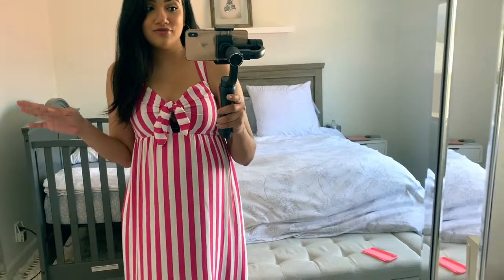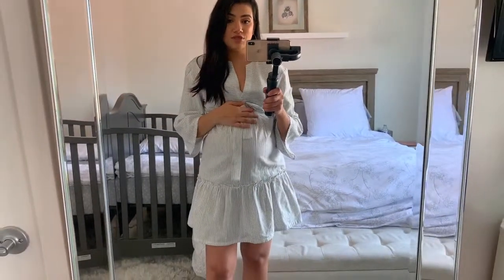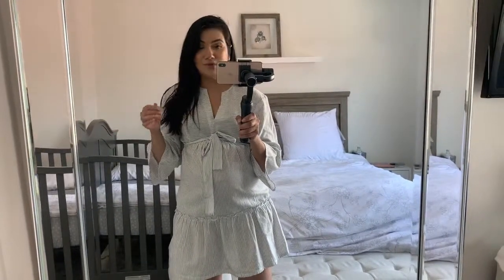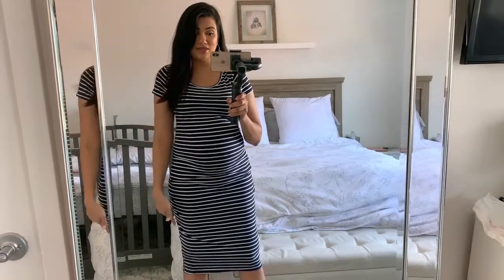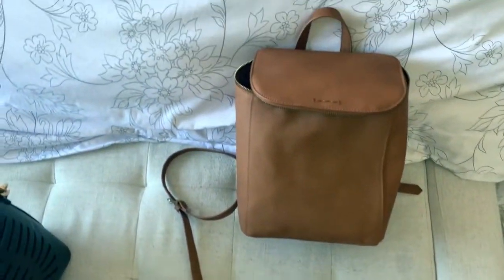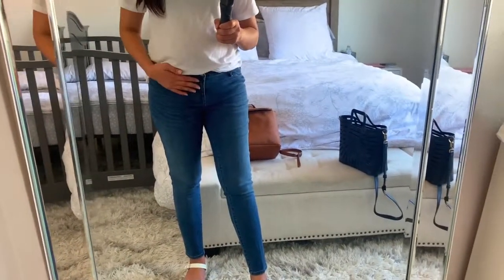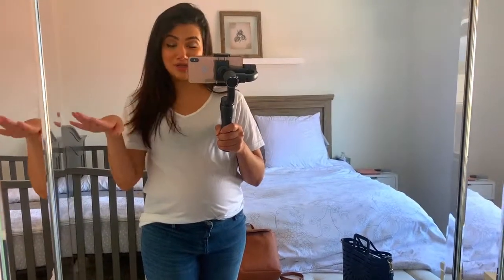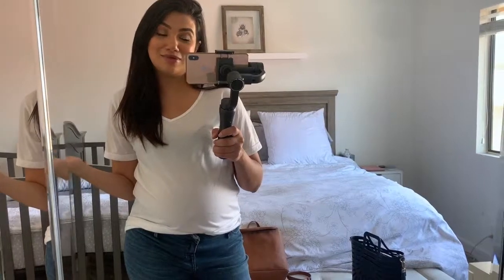Target Maternity/Non Maternity/Accessories Haul